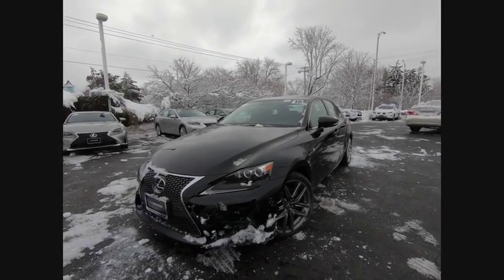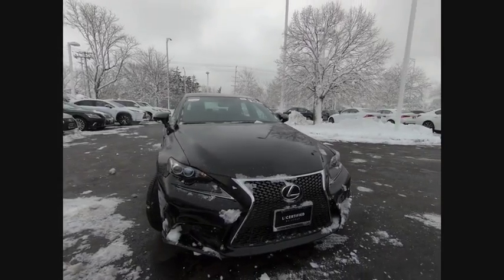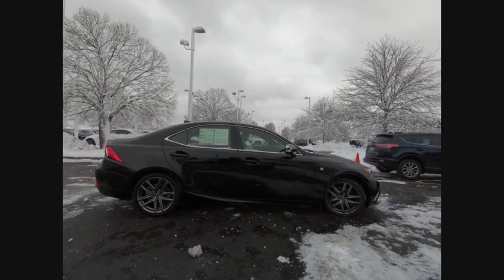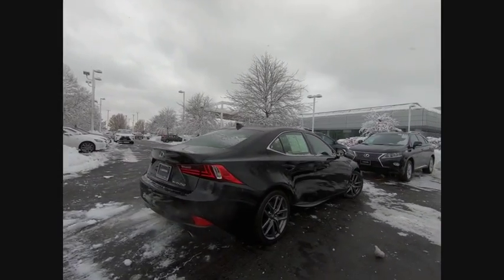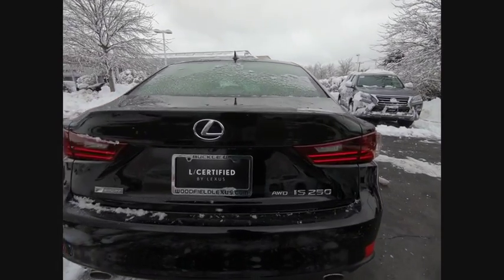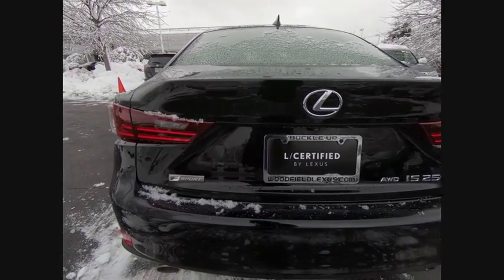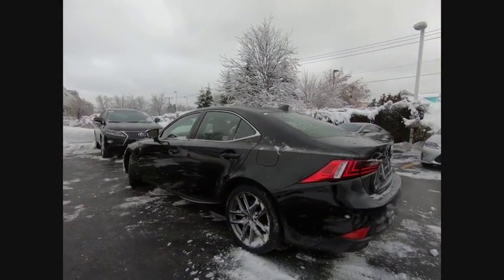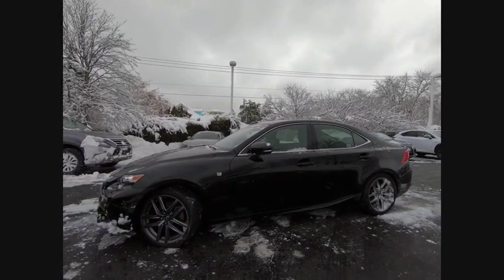2015 Lexus IS 250 Base Schaumburg IL Q1925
2015 Lexus IS 250 Base

Woodfield Lexus
350 E. Golf Rd

**ADDITIONAL 2 YEARS/UNLIMITED MILE COMPREHENSIVE WARRANTY AND COMPLIMENTARY MAINTENANCE**, **2 Sets of Smart Keys with Remote**, **Certified by CarFax- No Accidents and One Owner**, **Bought and Serviced Here**, **Service Records Available**, **All Wheel Drive**, **Navigation System**, **F-Sport Package**, **Alloy Wheels**, **Upgraded Wheels**, **Backup Camera**, **BlueTooth**, **Blind Spot Monitor**, **Heated and Ventilated Seats**, **LED Headlights**, **Moonroof/Sunroof**, **MP3/Ipod Compatible**, **Great Color for Resale**.L/Certified Details:  * Limited Warranty: 24 Month/Unlimited Mile beginning after new car warranty expires or from certified purchase date  * Vehicle History  * Roadside Assistance  * 161 Point Inspection  * Warranty Deductible: $0  * Includes Rental Car and Trip Interruption ReimbursementShopping at Woodfield Lexus is car buying the way it should be: fun, informative and fair. Here are our promises:* Transparent Pricing!* Pressure Free, Efficient, Friendly, and Helpful Sales Staff!* One Massive Inventory For One Stop Shopping!* No Hassle Sell or Trade Any Car* Pressure Free Road TestWoodfield Lexus - Come See For Yourself Today!